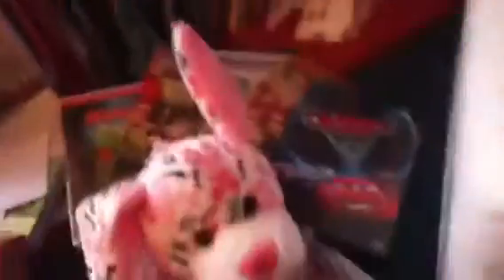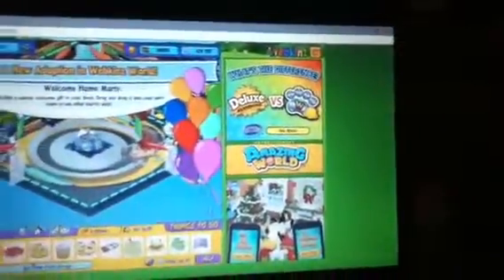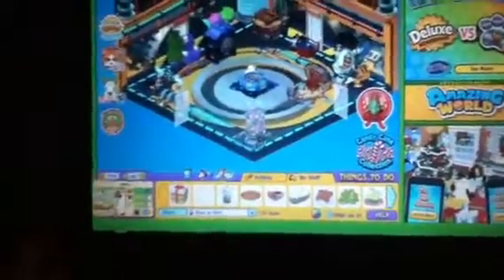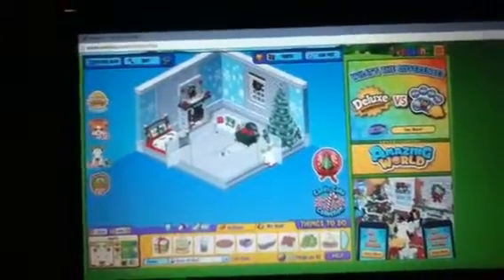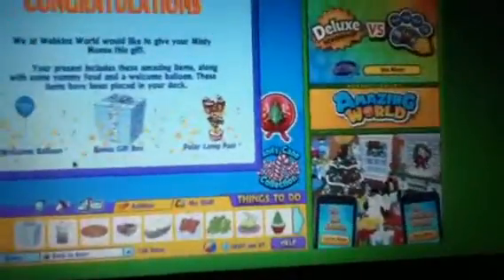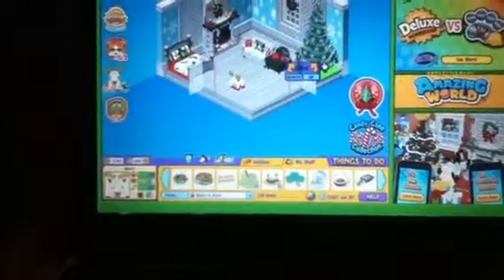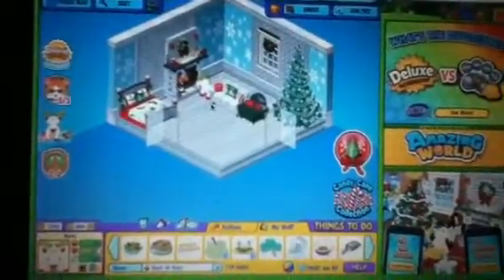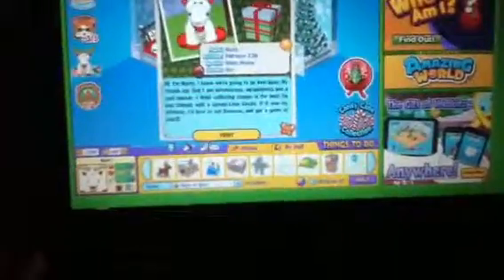Adopting Marty the minty moose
Merry x-mad